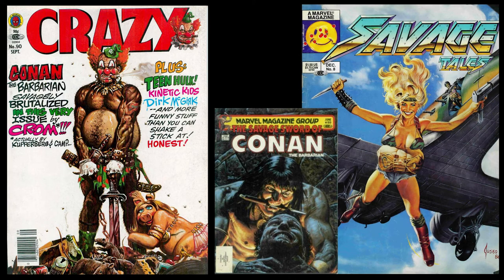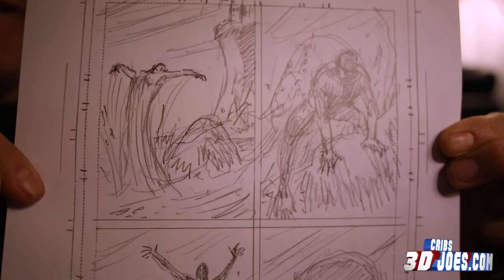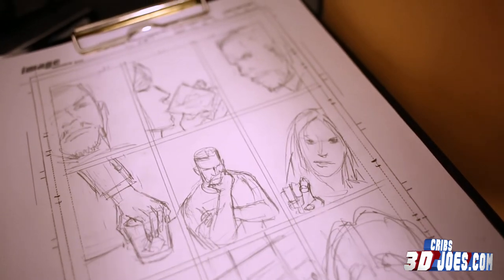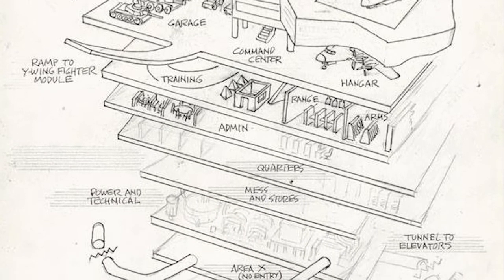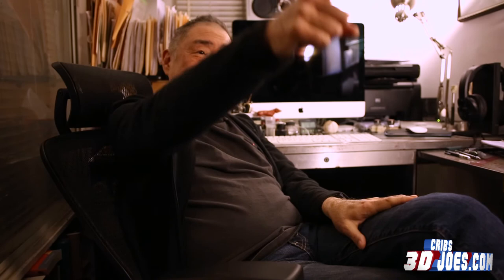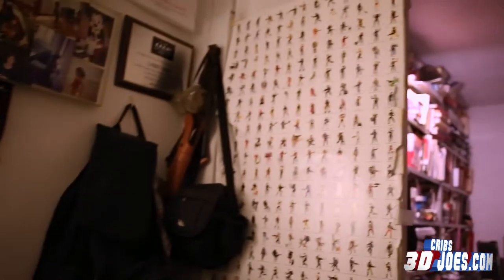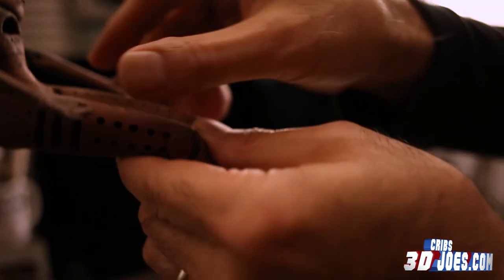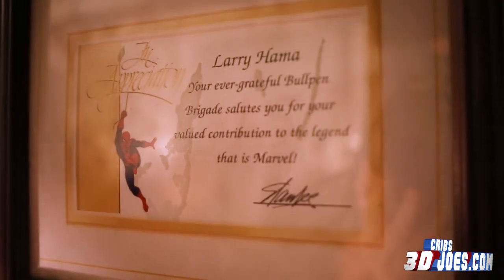3DJoes Cribs: Larry Hama HQ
A special thank you to Larry Hama for opening his home to the community!
Click "SHOW MORE" below, then click the timecodes below to jump to a specific topic:
0:19 Intro to the neighborhood
1:21 Intro to the building
2:07 Intro to the office
2:17 The Marvel and DC bullpens
3:01 Artists studios, including Continuity Studios with Neal Adams
6:59 Learning through apprenticeships, Larry’s experience with Wally Wood
9:24 Neal Adams' impact on the DC artist stable
10:26 Larry’s impact on comics
12:02 Editing and writing G.I.Joe for Marvel
13:48 Current workload (writing G.I.Joe for IDW and drawing layouts for DC)
16:01 Larry’s preference for visual scripts
18:37 Diagraming worlds (environmental sketches)
22:39 Larry's office art

For more from Larry, check out this awesome panel we recorded at NC Comicon in 2017